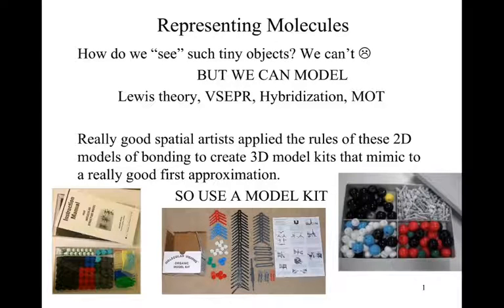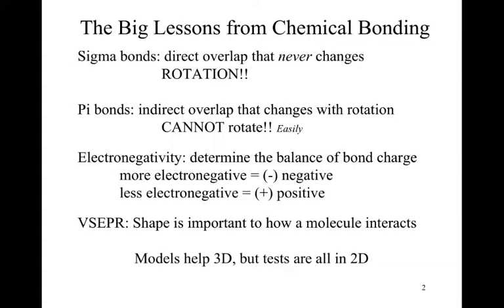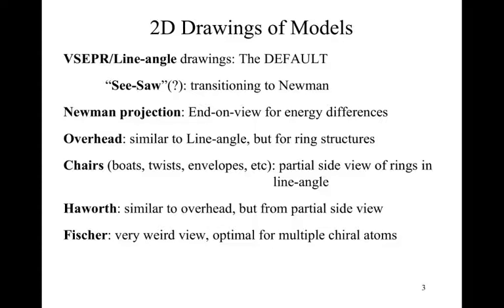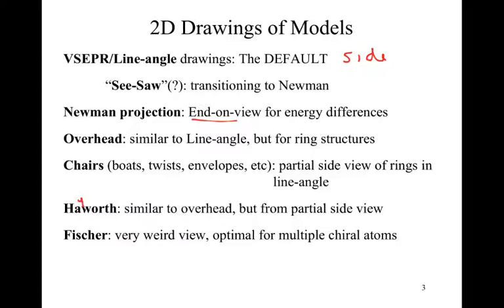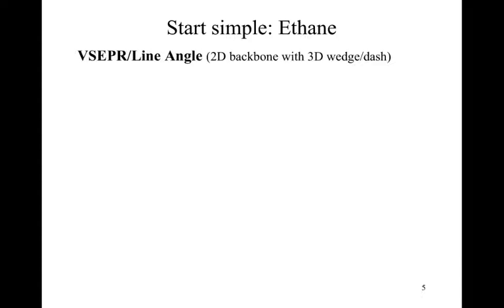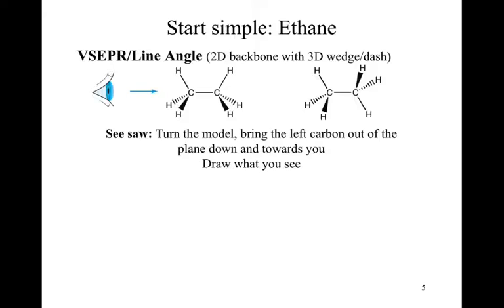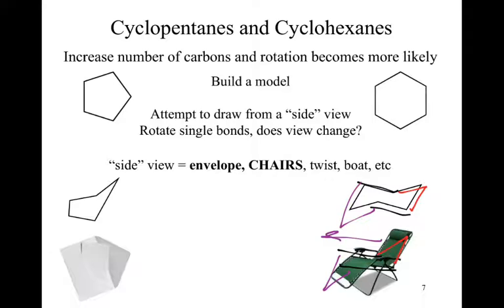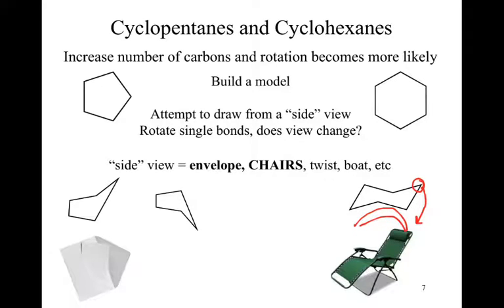online ModelsStructure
Different representations of structures.